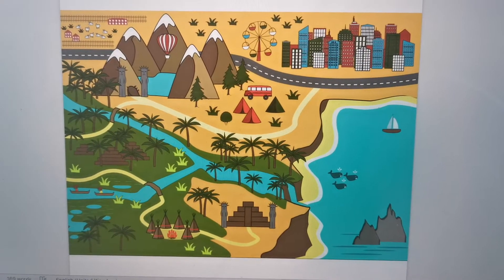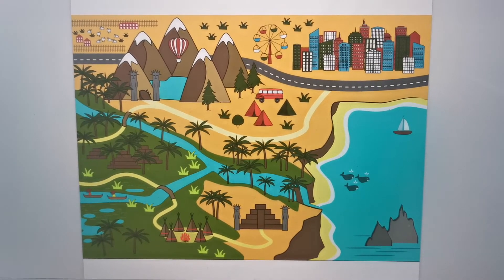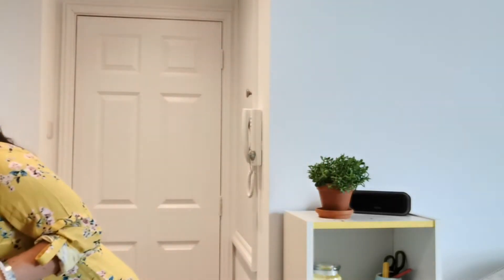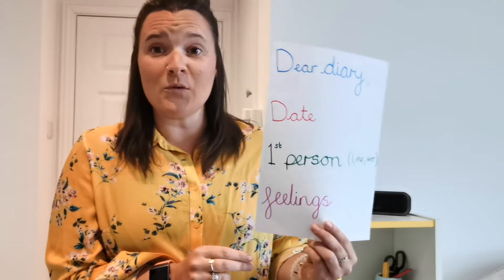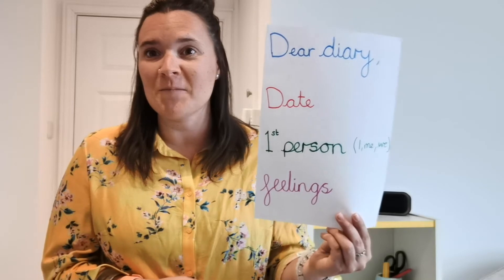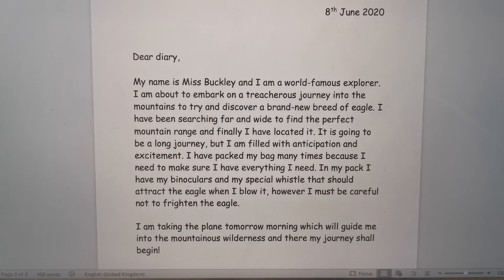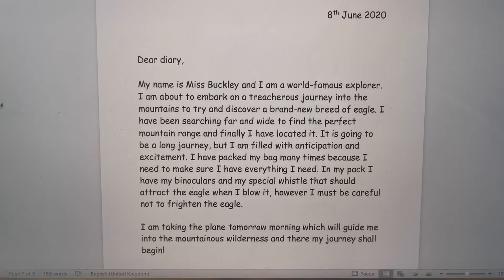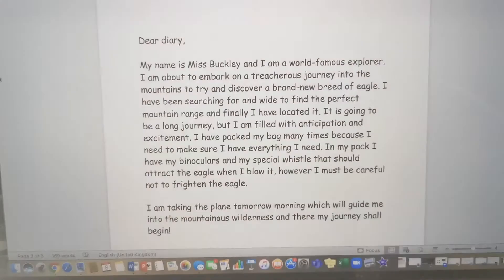Writing with Miss Buckley - Year 2 - Explorers!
A video to help support the children with their diary entry this week